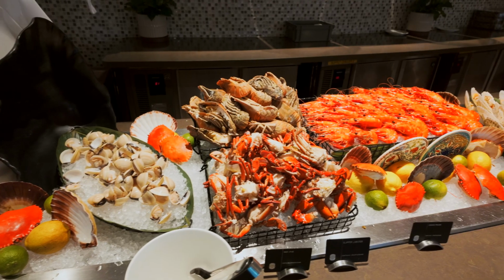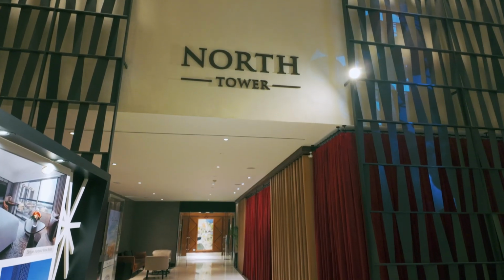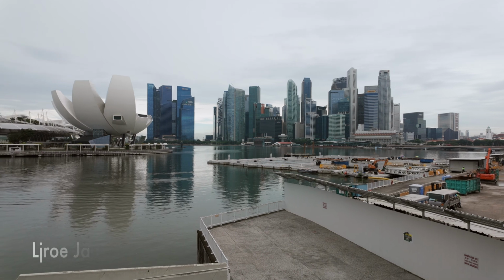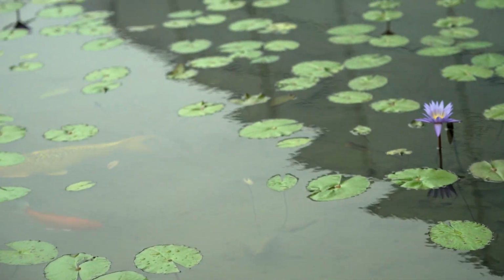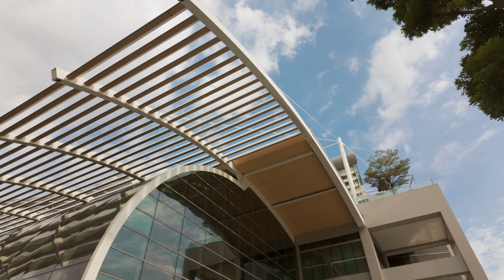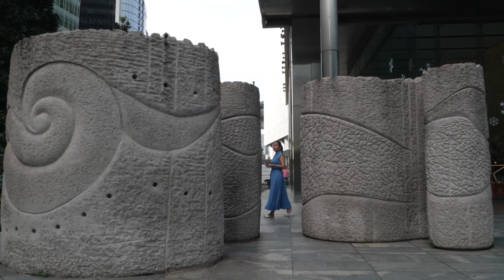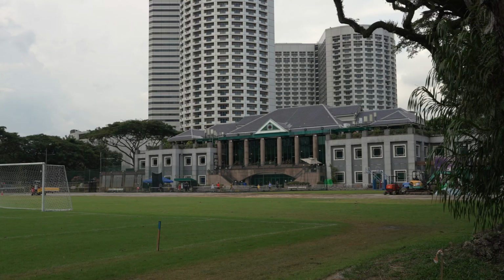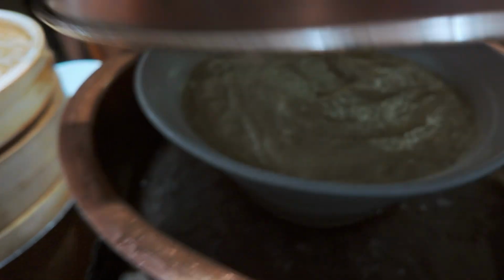Marina Bay Escapade: A day of exploration in Singapore where contemporary culture & history meet.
Come on an immersive journey through the iconic Marina Bay in Singapore, as we embark on a day filled with contemporary culture, history, and gastronomic delights. Our adventure begins at the luxurious Fairmont Hotel, where we indulge in a sumptuous breakfast spread before setting off to explore the wonders that Marina Bay has to offer.

Our first stop takes us to the solemn yet striking Civilian War Memorial, a poignant reminder of Singapore's tumultuous past. From there, we make our way to the vibrant Youth Olympic Park, a testament to Singapore's commitment to youth and sports excellence. As we stroll along the fantastic Helix Bridge, marvelling at it's architectural brilliance, we arrive at the Art & Science Museum, a futuristic marvel that seamlessly blends art, science, and technology.

Continuing our exploration, we delve into the bustling Shoppes at Marina Bay Sands, where we discover a treasure trove of luxury boutiques and designer stores. At the Red Dot Museum, we immerse ourselves in contemporary design and innovation before exploring Singapore's financial centre marvelling at the breathtaking "Momentum" sculpture by David Gerstein.

Our day culminates with a visit to the iconic Merlion Park, where we find the famous fountain under wraps, being cleaned!! Finally we return to the hotel and indulge in a delectable dinner at the Asian Market Restaurant, savouring the diverse flavours of Asian cuisine in a vibrant and lively atmosphere.

Join us on this unforgettable journey as we uncover the magic and beauty of Marina Bay, a place where tradition meets innovation, and every corner tells a story of Singapore's rich heritage and dynamic spirit.

We made a bucket list of places we want to visit  and Steve’s choice was Asia, he  loves the continent, enjoys exploring the culture and landscapes. So we booked a cruise with Celebrity Cruises adding on some hotel days at the start and end of the holiday to explore Hong Kong and Singapore. Neither of us have been to the places on this itinerary previously.

So on this adventure we explore on our own and we also take ship excursions to maximise our time and experience.

Our next vlog series will focus on Joanne’s choice of location, which may surprise you, but you’ll have to wait for that one.

We're never too old to keep exploring, so please join us.

Chapters

00:00 - Start
00:24 - Titles
00:39 - Breakfast at the Fairmont
03:43 - The Foyer at the Fairmont
05:14 - Civilian War Memorial
06:28 - A Subway
07:31 - Youth Olympic Park
08:02 - Helix Bridge
10:13 - Art & Science Museum
12:17 - Subway near Marina Bay Sands
13:03 - Shoppes at Marina Bay Sands
17:14 - Red Dot Museum
18:56 - The Customs House
19:47 - “Momentum” by David Gerstein
21:03 - The Fullerton Bay Hotel
21:55 - Merlion Park
23:23 - National Gallery Singapore
24:12 - Dinner at the Asian Market Restaurant

Music